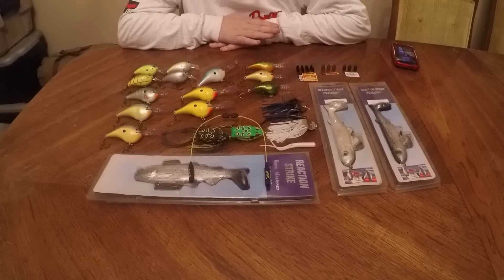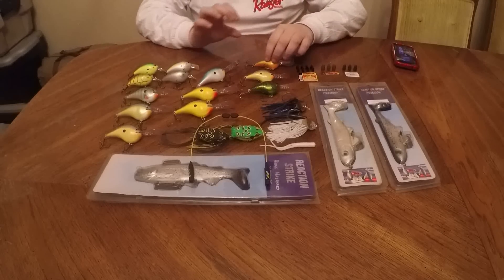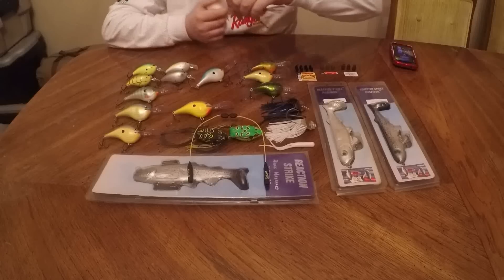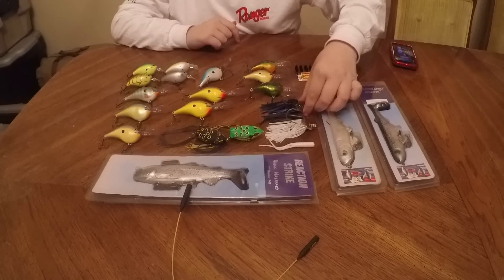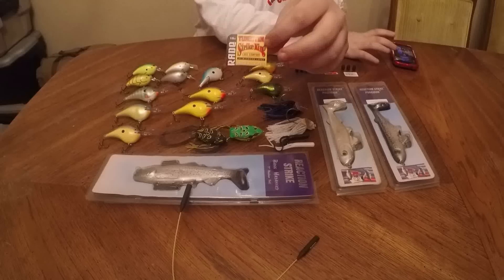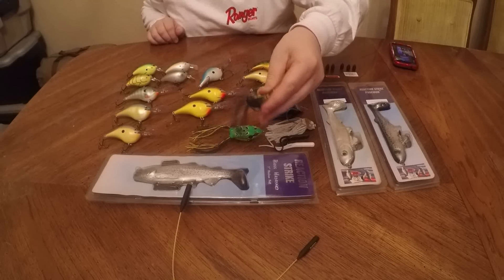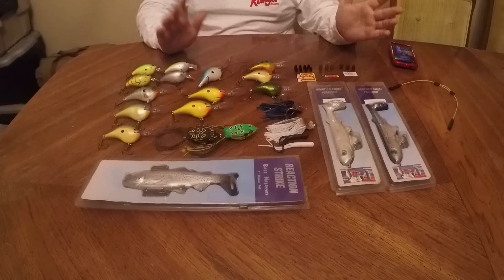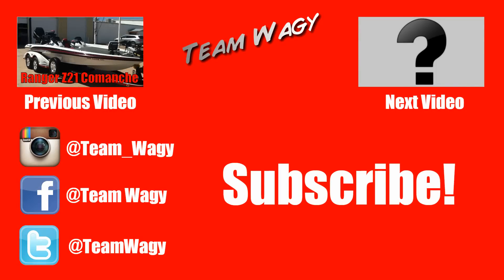2014 Christmas Fishing Tackle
Hey guys, in this video, I show you all of the tackle that I got for Christmas!